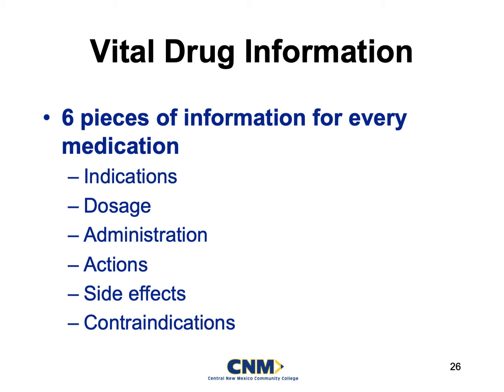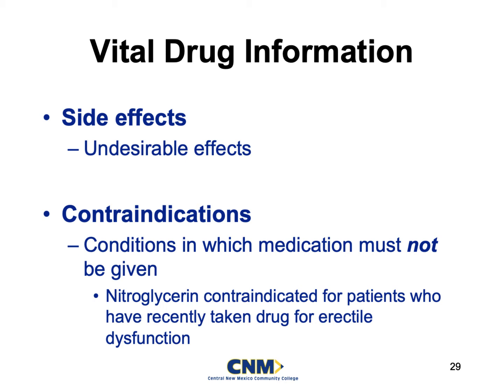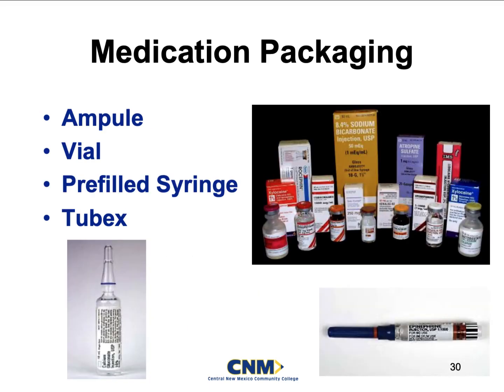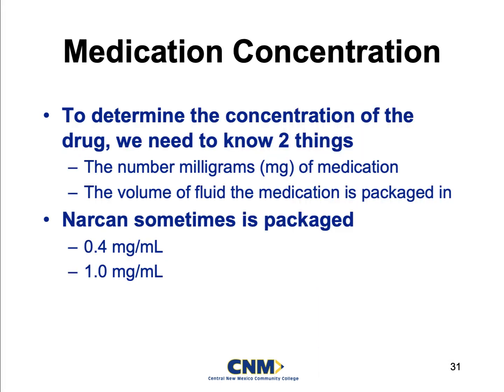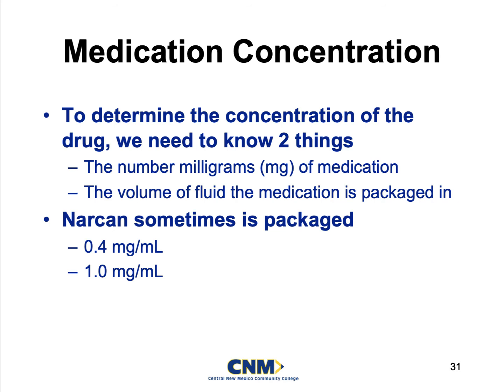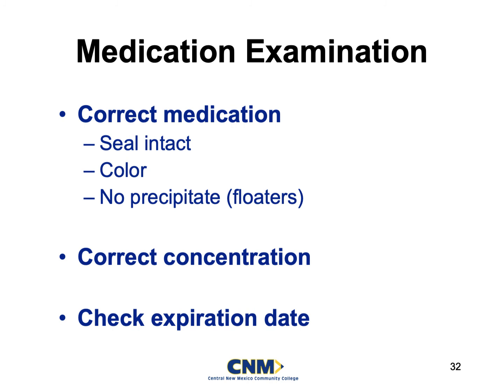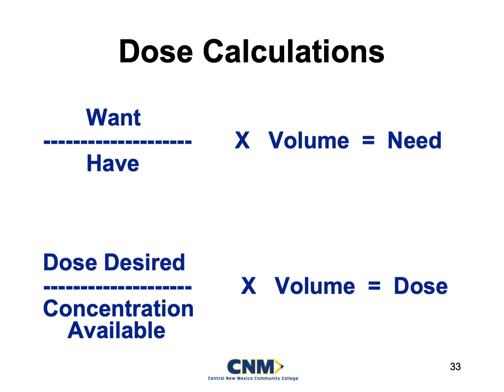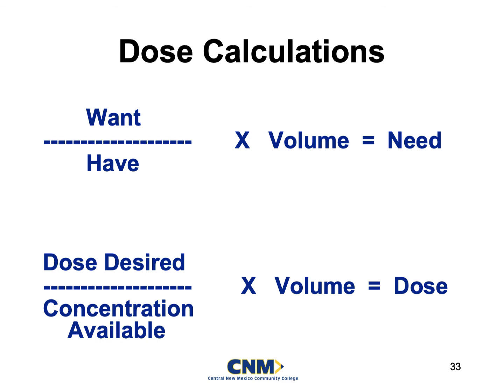BASIC PHARMACOLOGY 3 DRUG INFO AND CONCENTRATIONS